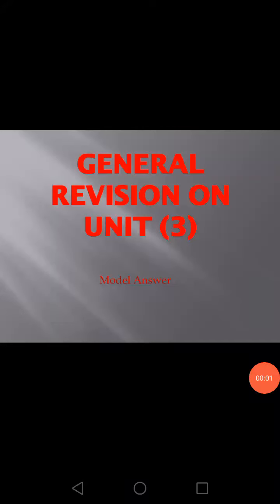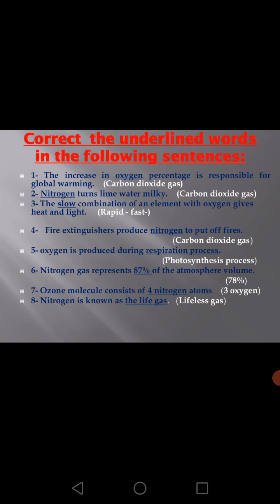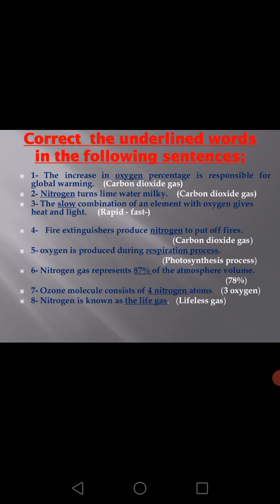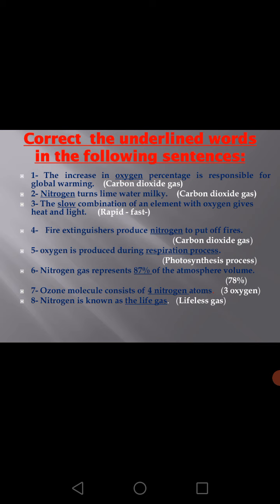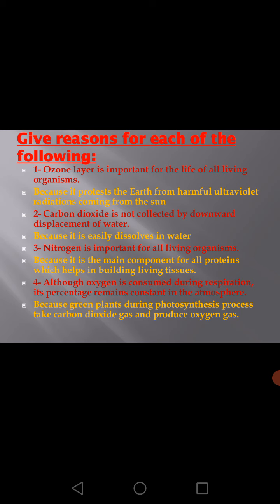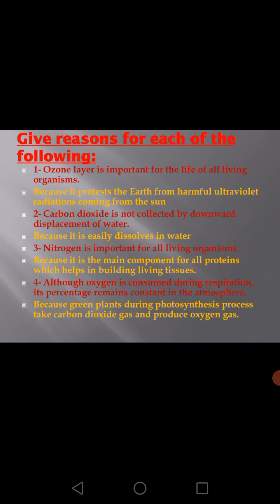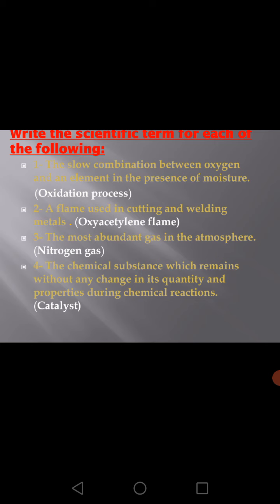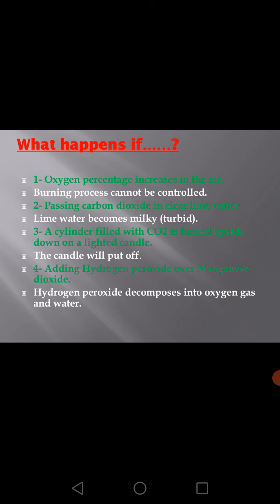Science junior 6 revision on unit 3